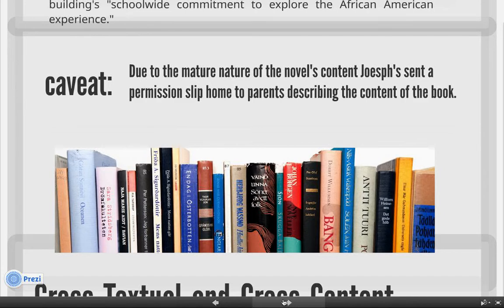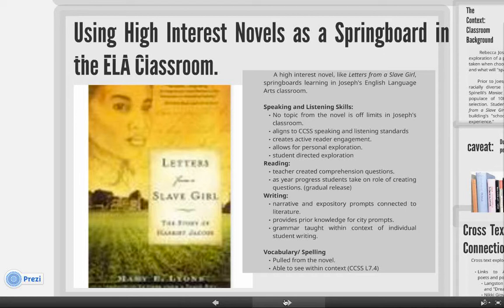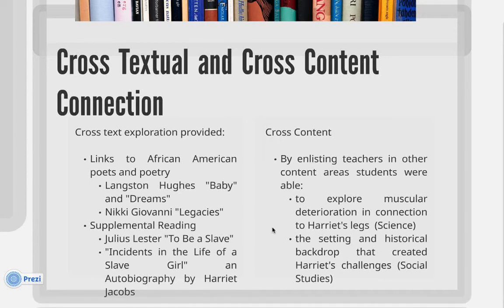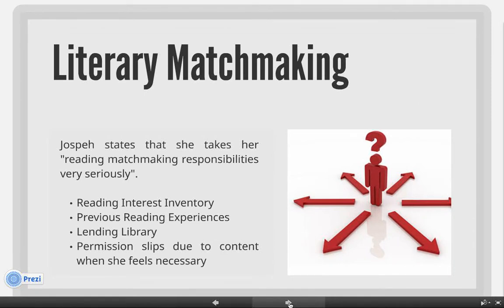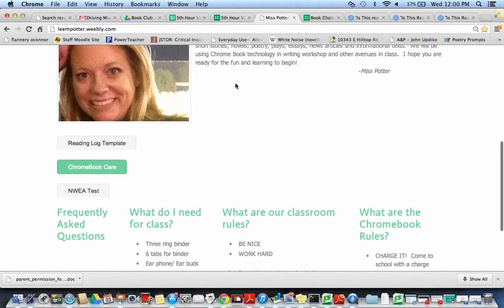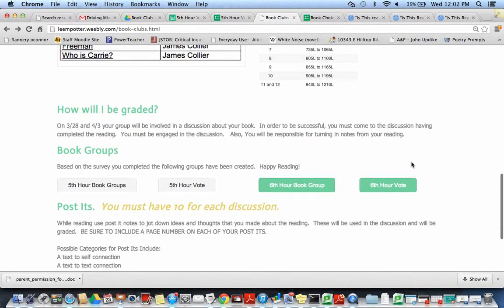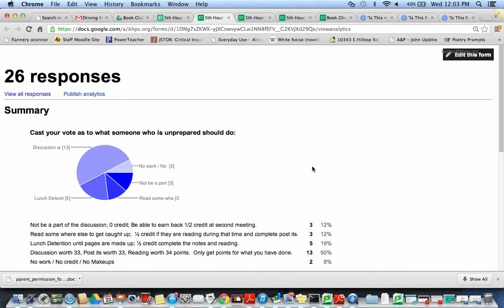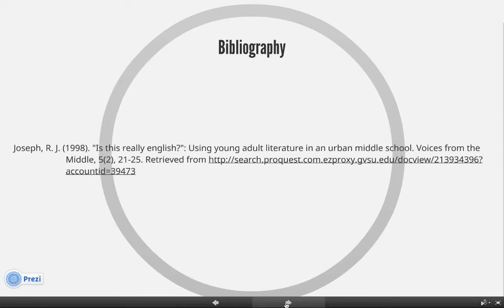EDR613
Article Presentation for Online Class